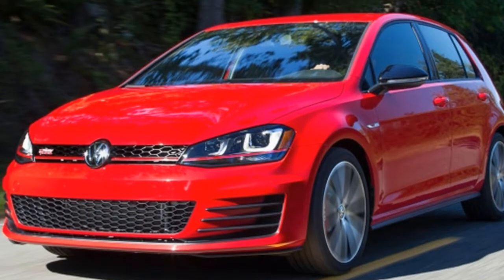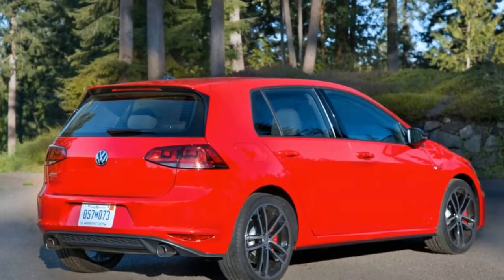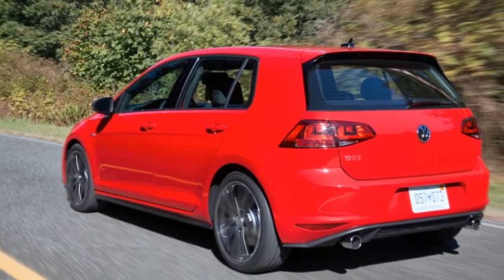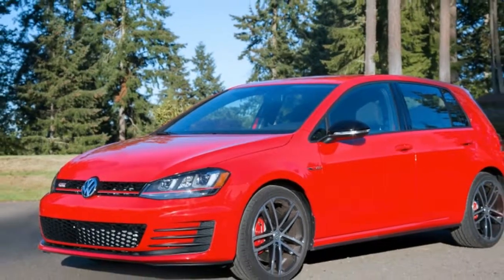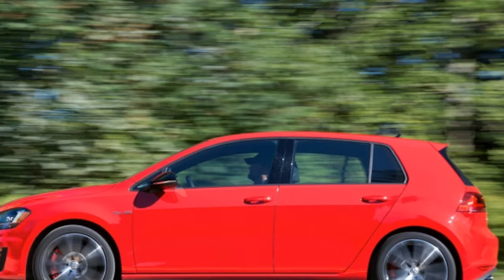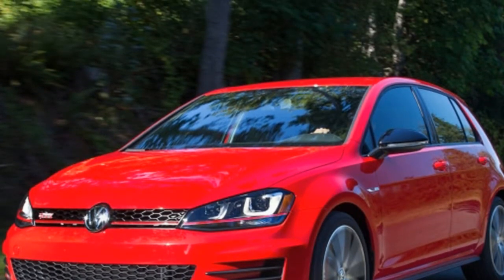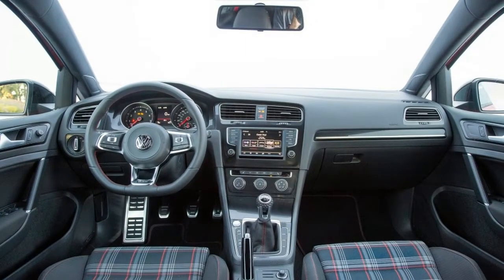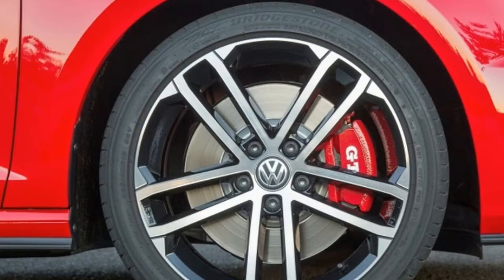2017 Volkswagen GTI Sport is the perfect enthusiast special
2017 Volkswagen GTI Sport is the perfect enthusiast special

The Volkswagen GTI is one of those cars that's a near-perfect fit for so many people. Few cars on the market combine the GTI's refinement versatility and fun-to-drive nature. There's a reason why it's one of our go-to choices when someone asks us what car to buy. It's a fantastic machine in any guise but in 2017 Volkswagen added a new trim level that makes it nearly perfect.

The 2017 Volkswagen Golf GTI Sport starts at $28815 and sits just above the base S model. The base model is fine but it lacks a few modern conveniences that really set it apart from the competition. Moving up to the Sport trim adds bi-xenon headlights keyless entry with push-button start with both transmissions and most important the GTI Performance Package. There's no moonroof no 12-way adjustable leather seats and no outdated navigation system. It's just simple and pure.

Ditching the moonroof saves weight complexity and increases the headroom. The heated tartan-patterned seats are arguably better than the GTI's leather option. You lose some adjustability but it's not difficult to find a comfortable position. Stepping up from the disappointing halogen headlights to the Sport's xenon lights is a huge plus. The one convenience option that would top it off would be the addition of automatic climate control.

All that said the GTI Performance Package really is the key element as it's unavailable on the base model. It comes standard on the Sport trim and above. It adds bigger brakes from the Golf R electronically controlled torque sensing limited-slip VAQ differential and a 10 horsepower bump though the latter carries down to the base model for 2018. It doesn't so much transform the GTI as much as it hones what was already a highly capable tool.

The 10 extra horsepower is welcome but largely negligible especially in light of the 2018 updates. The brakes not only improve stopping distances but reduce fade. The pedal is firm but long enough to allow for good modulation. It helps that the GTI is a couple hundred pounds lighter than the all-wheel drive Golf R. We didn't take the GTI to a track but most owners won't. There's more than enough stopping power for the street.

The limited-slip differential is the final key. It won't make a difference in your daily commute (unless your commute is Thousand Oaks to Santa Monica). But on track or on a good winding road that magic box works wonders. It's always thinking sending power where you need it. It even helps quell torque steer the bane of so many high-power front-wheel drive cars. The GTI is a car with plenty of feedback and you can feel the LSD working in conjunction with the suspension and the tires to pull you through turns.

The Sport is the only model that combines the performance package with cloth seats and no moonroof. It's the perfect GTI. It's not loaded up with a bunch of options that push it deep into Golf R or Audi A3 price territory and it packs in more than the equivalent Subaru WRX or Ford Focus ST. This is the GTI to buy if driving is paramount. This is the GTI distilled.